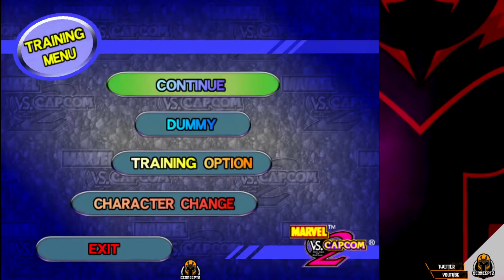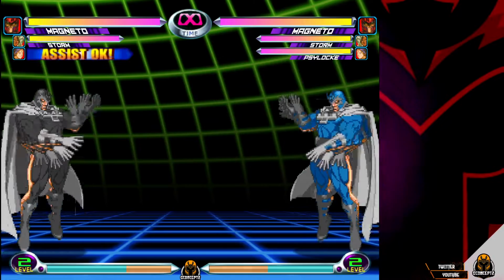MvC2 THE BASICS: OTG & FLYING SCREEN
Hey guys,

This is gonna be a series focusing on the core aspects of marvel 2 in short bursts. I'll keep uploading more videos based on your comments and my knowledge.

Also check me out on twitch to catch good mvc2 gameplay!